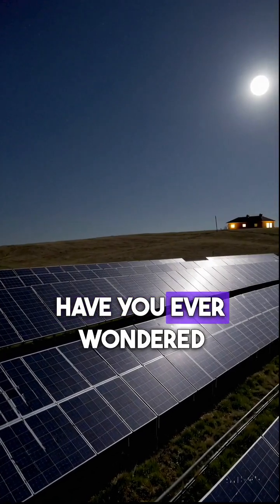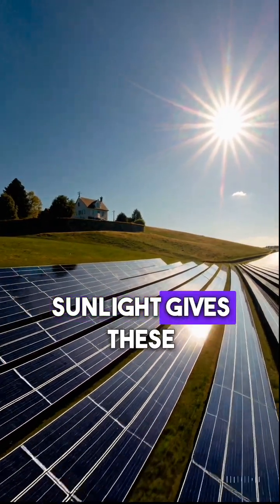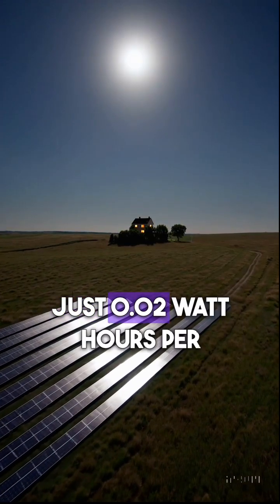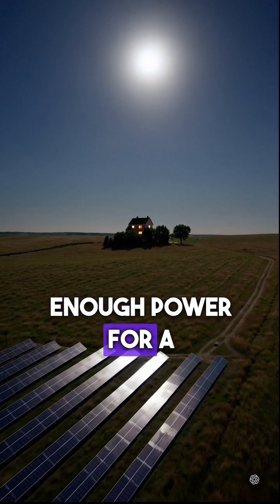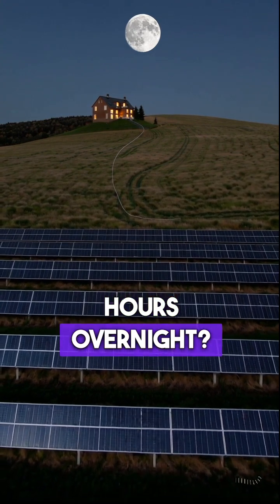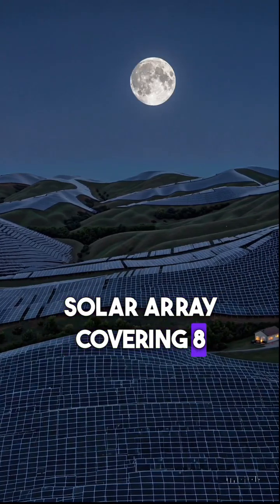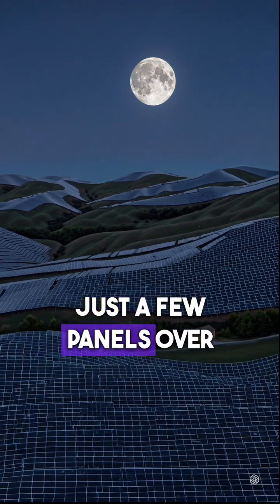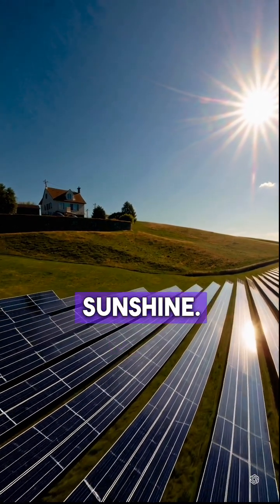Can Solar Panels Work With Just Moonlight?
Can solar panels really work under moonlight? 🌕 The numbers might shock you — it’s over 2 million times weaker than sunlight! Watch now to see why moonlight power is just a beautiful myth.